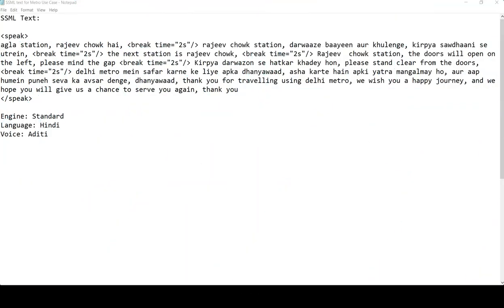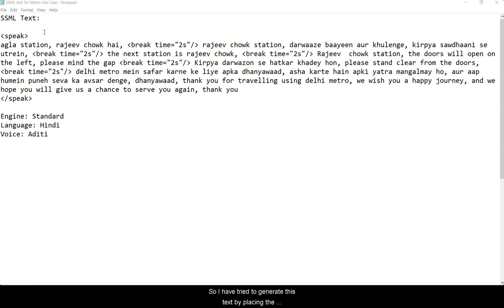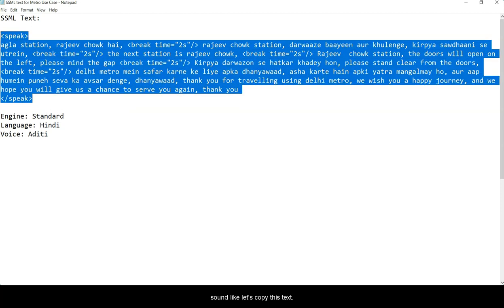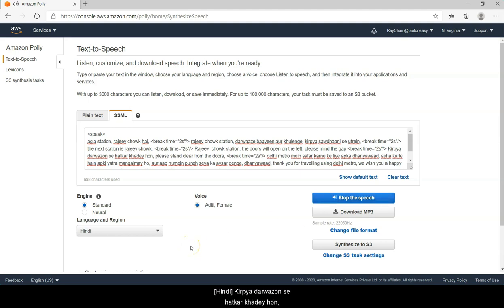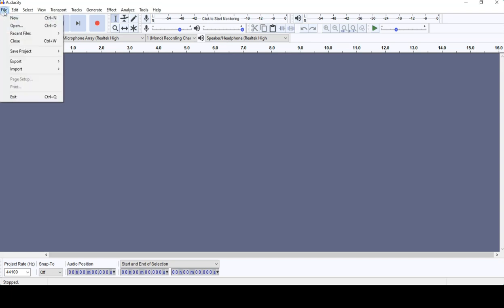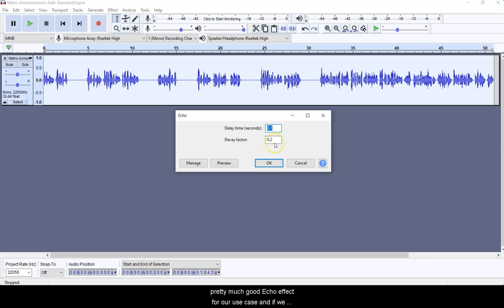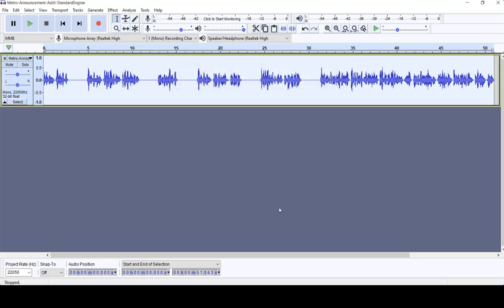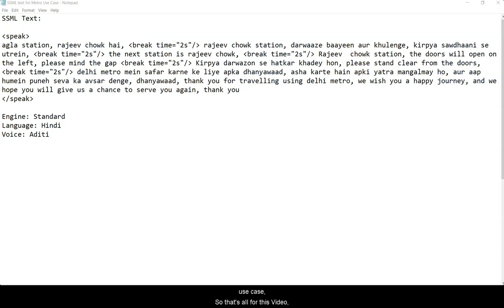Metro Train Announcement Use Case - Audio Version [Using Amazon Polly]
🛍️ Sale of the season...

🎈 Grab Any of My Courses To Automatically Achieve Transcription | Voice-Over | Translation @ THE-LOWEST-PRICE-NOW 🎈

Or

If you want to learn how you can generate a human-like audio voice without using a microphone, a recording studio, and even at a crowded place, that you can use for many of your Use Cases like Public Announcements, PodCasts, Audiobook, eLearning Modules, News, HoroScope etc. then enroll in my course by following the link below!

About this Video:
This is "Metro Train Announcement Use Case - Audio Version" Video from my brand New Udemy Course "The Automatic Voice-Over/Voice Acting artiste - Amazon Polly [No Studios | No Microphones | No HiFi Stuff | Still Produce - Human-Like Voice-Over/Voice Acting Using Amazon Polly TTS]".

In this Video, I will give you a demonstration of how we can generate a Public Announcement for a Metro train that runs in India from one station to another, I will show you how we can use the most appropriate voice from Amazon Polly to generate the announcement in both Hindi as well as English languages, I will also show you how we can add the Echo effect to our generated audio output to make it more realistic, After watching this lecture you will be able to generate the Public Announcements for other means of transportations (Like, bus, train, airplane etc.) available in your country and region.

I hope you will find this information useful and thank you for showing your interest in this video